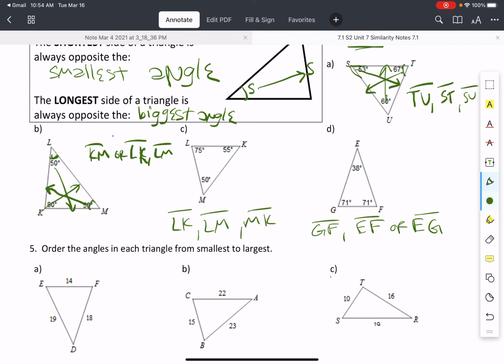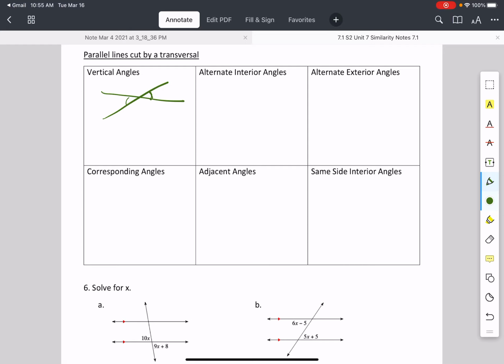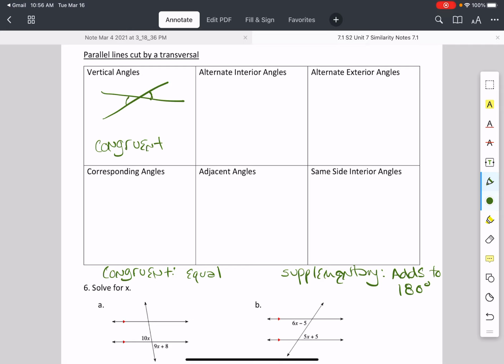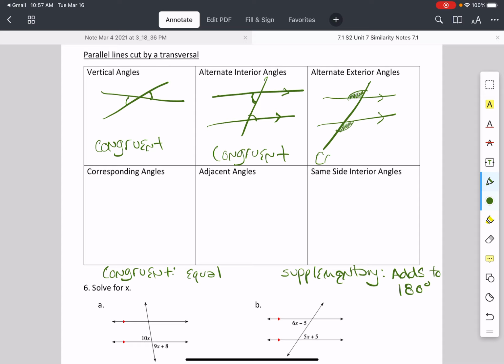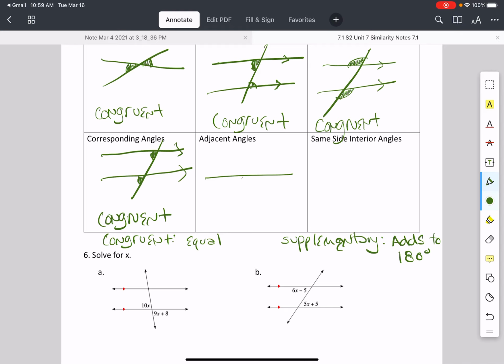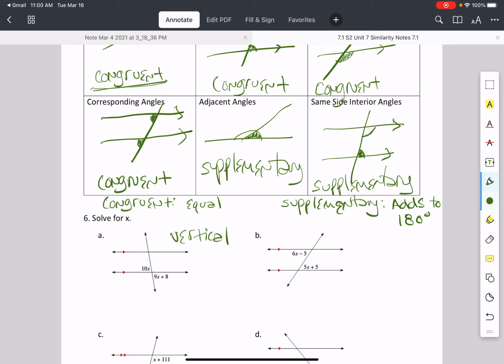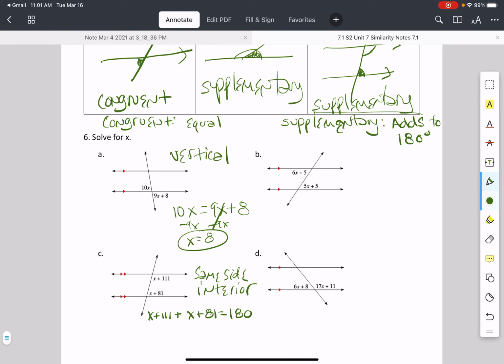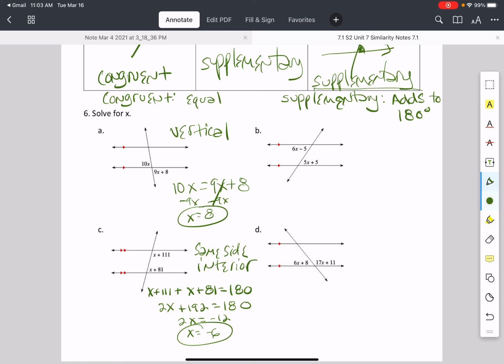7.1 part 3